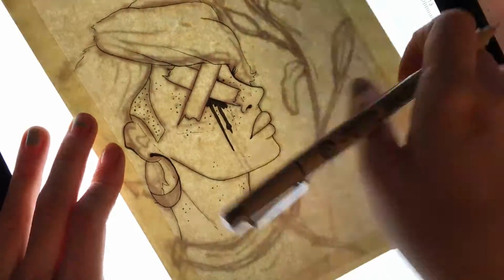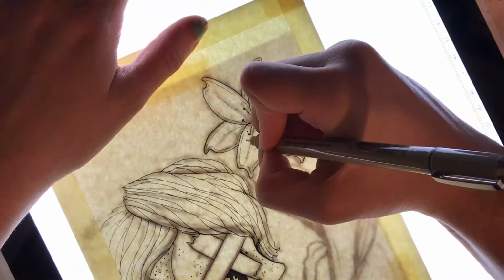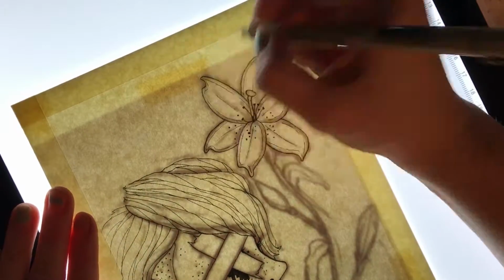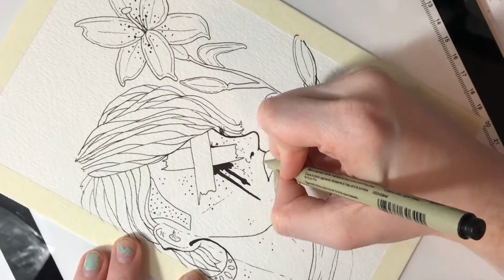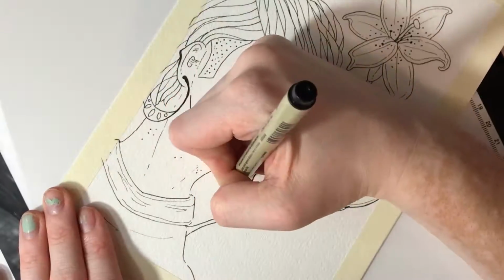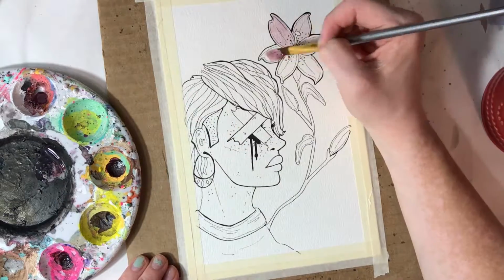Inktober 2017 Day 20 | Struggling with Motivation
I know I already had an inktober video about motivation, but since we've hit the 2/3 mark I think another one was due. I talk about other projects in this video, and I have SO MANY other ideas. We'll see.

SUPPLIES USED

Strathmore Watercolor Paper

Micron Pens

Higgins Black Ink

Liquitex Muted Pink Ink

Music